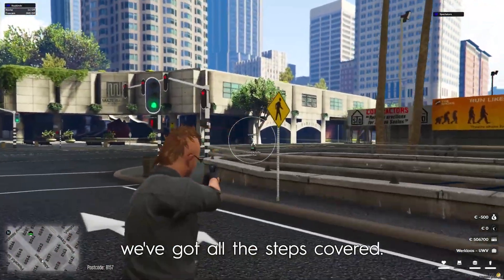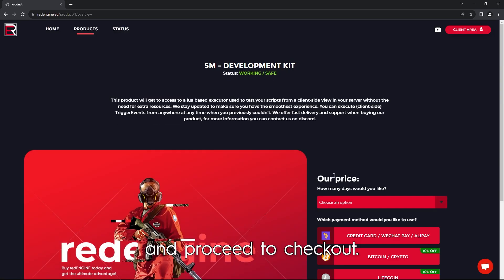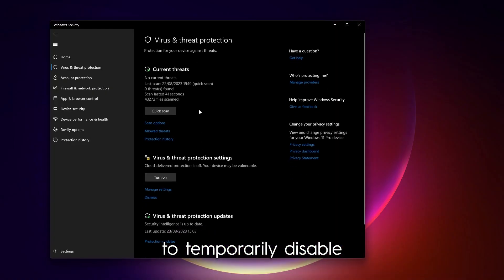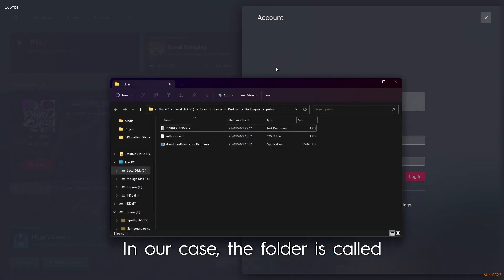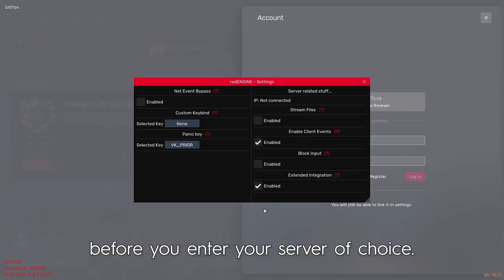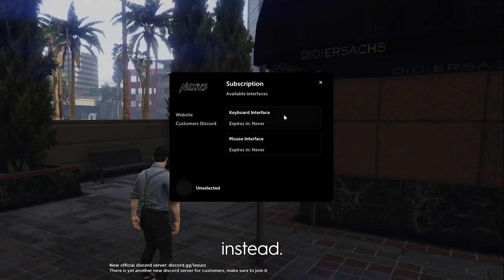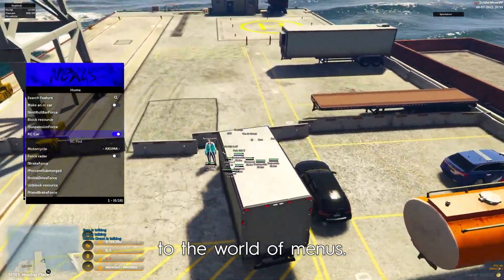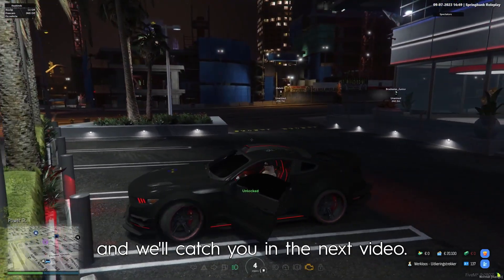Getting started with redENGINE on FiveM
Sick of paying premium prices for programs that dont deserve it? Red engine used to be one of the best script injections but as time as gone on, they have got lazy. There is no need to pay these stupid prices.